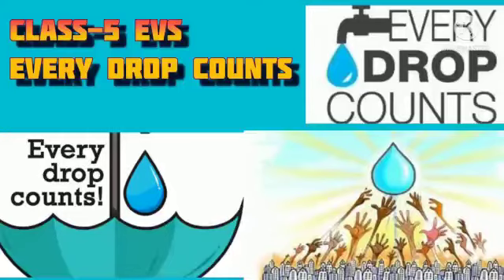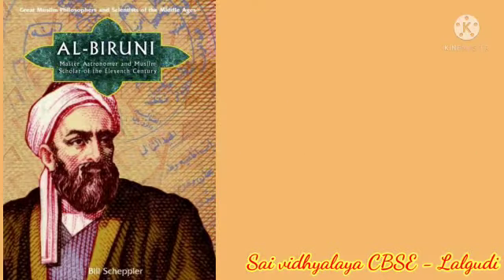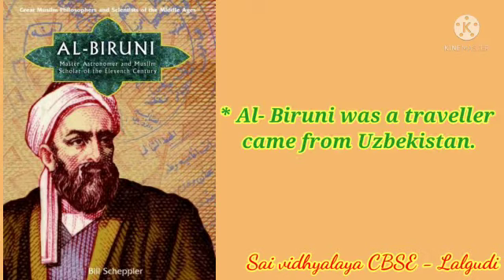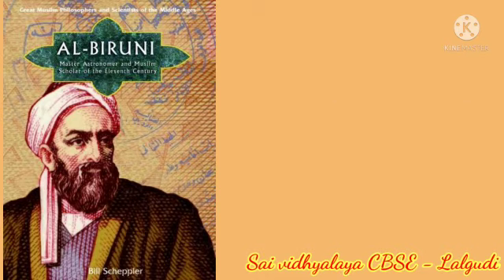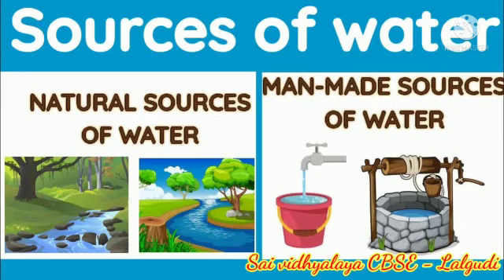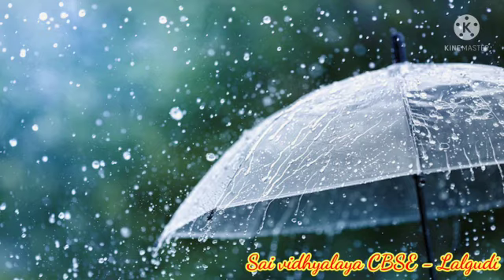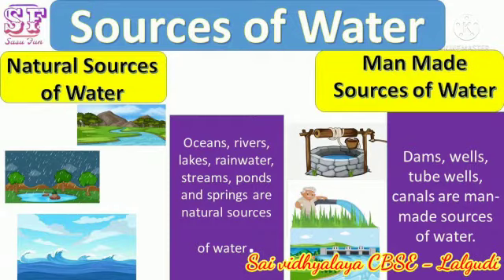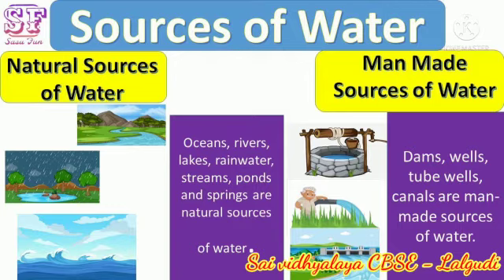GRADE 5 EVS CHAPTER 6 EVERY DROP COUNTS PART 1